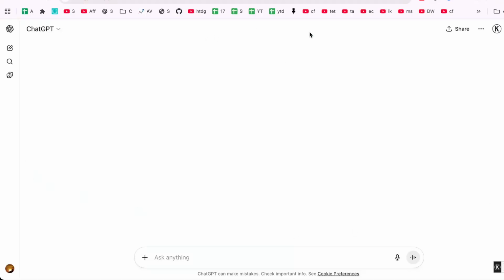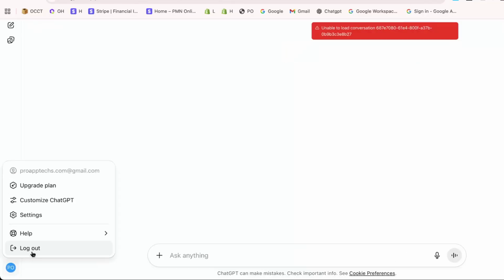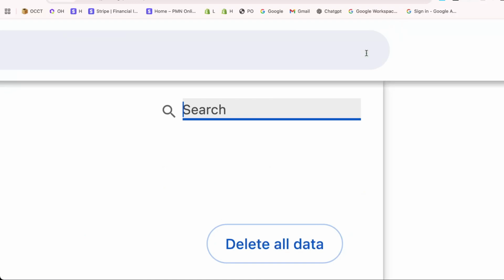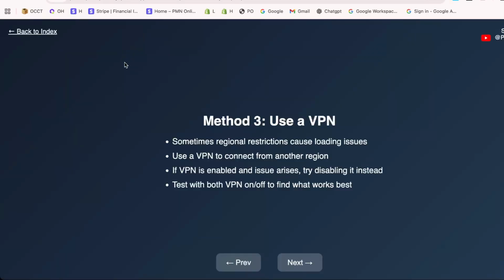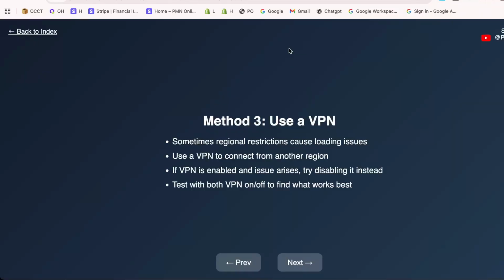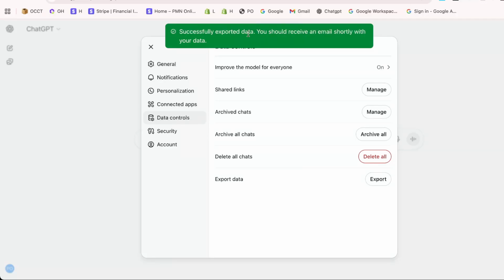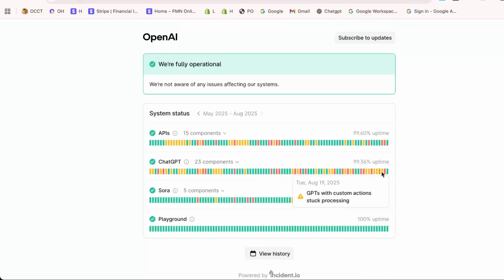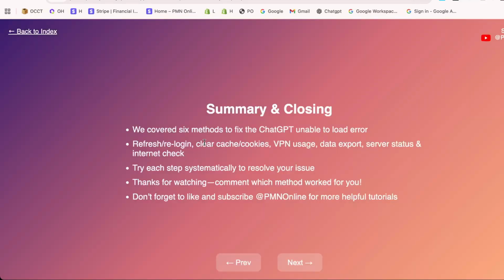How to Fix Chatgpt Unable to Load Conversation in History in App & Site Error 2026 Easily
In this video I have shown How to Fix ChatGPT Unable to Load Conversation in History in App & Site Error 2026 Easily. Many users face the issue where ChatGPT conversations are not showing up or the history fails to load properly, whether on the OpenAI website or in the ChatGPT mobile app. This step-by-step guide will help you fix this common error so you can restore your saved chats and continue using ChatGPT without frustration.

First, we will look at the main reasons why the ChatGPT history not loading problem happens. Sometimes it occurs due to internet connectivity issues, browser cache problems, or temporary server downtime on OpenAI’s side. Other times, the error comes from outdated versions of the ChatGPT mobile app or incorrect account settings. I’ll show you how to check each of these and apply the right solution.

You’ll learn how to:

Clear your browser cache and cookies to fix ChatGPT web history not loading.

Update the ChatGPT app on iOS or Android to the latest version for bug fixes.

Log out and log back in to refresh your account data.

Check OpenAI’s official status page to confirm if the error is caused by server downtime.

Use incognito or private browsing mode to see if browser extensions are interfering.

Enable proper account sync settings to make sure your chat history is saved.

This tutorial will also cover additional fixes such as disabling VPNs or ad blockers, checking your OpenAI account subscription status, and ensuring your browser is updated to the latest version. If you are using ChatGPT Plus, I’ll explain how history sync works across devices and what to do if conversations are still not showing.

By the end of this video, you will know multiple working solutions for ChatGPT unable to load conversation, whether you are facing it on desktop, mobile, Chrome, Safari, or the standalone app. These fixes are quick, beginner-friendly, and require no technical skills.

If your ChatGPT conversation history missing or ChatGPT not showing old chats problem continues even after trying all these methods, I will also show you how to contact OpenAI support for help. Following this tutorial will save you time and let you get back to your work or studies without interruption.

Make sure to watch the video till the end so you don’t miss any important step.

Timestamps:
0:00 – Introduction
0:40 – Why ChatGPT Conversations Don’t Load
1:20 – Fixing ChatGPT Web History Error
2:40 – Updating ChatGPT Mobile App
4:10 – Checking OpenAI Server Status
5:05 – Clearing Browser Cache & Cookies
6:15 – Disabling VPN, Extensions & Ad Blockers
7:05 – Sync Settings & Account Fixes
7:50 – Final Tips & Wrap Up